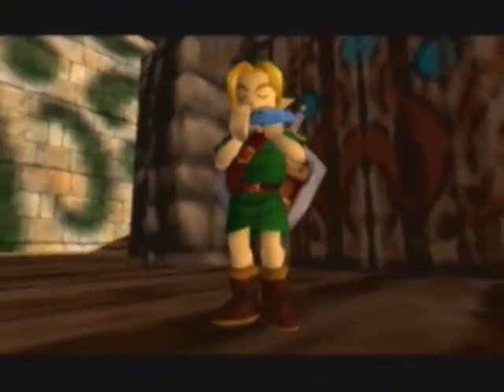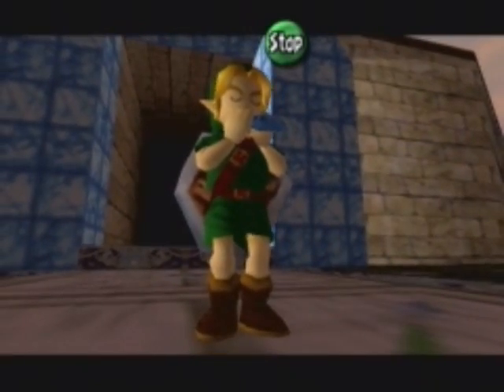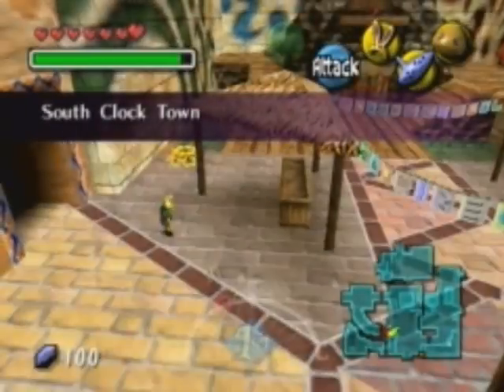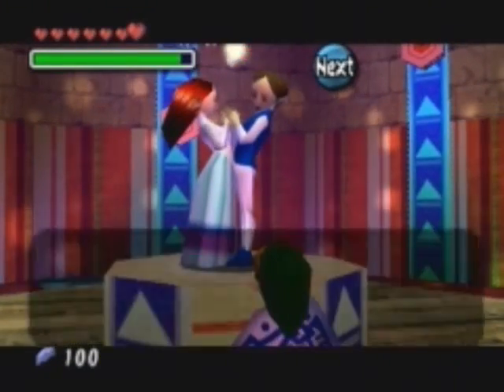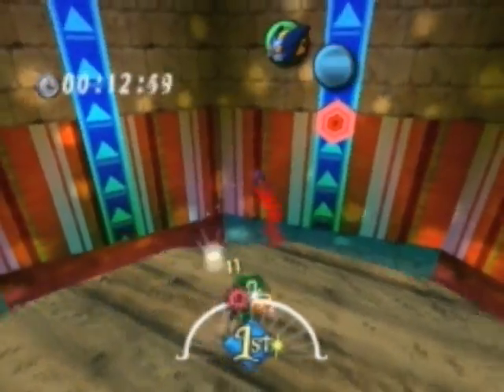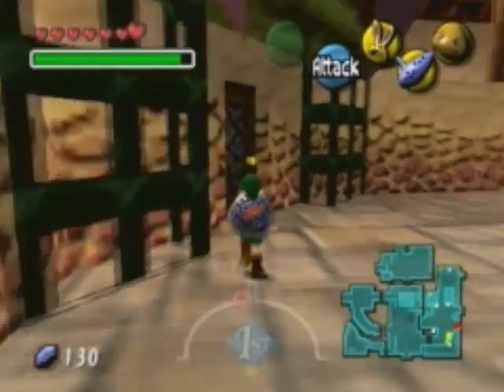The Legend of Zelda: Majora's Mask - Part 18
Truly, there is no escape from any amount of failing. I'd like to think, however, that it is at least sliming down in quantity.